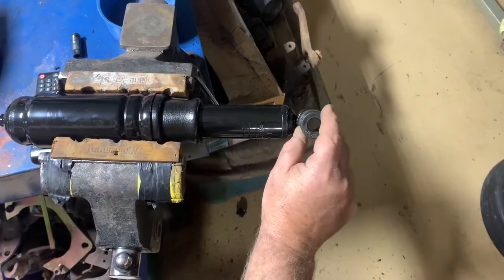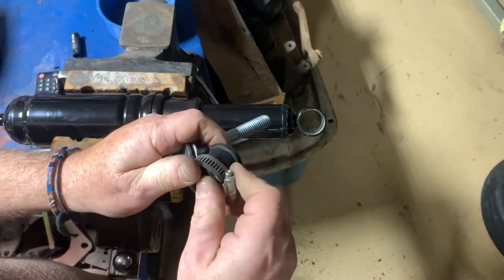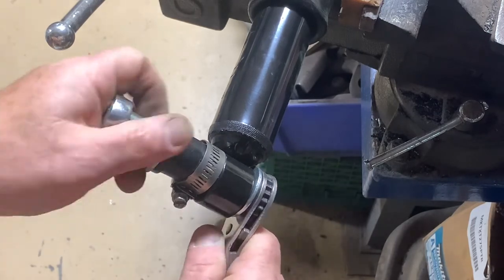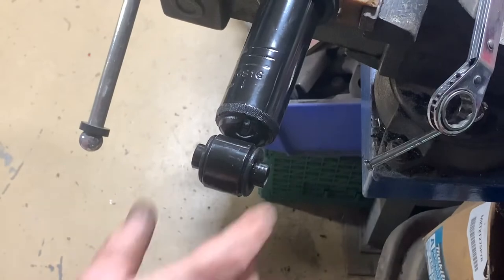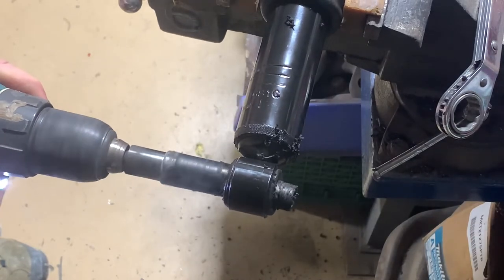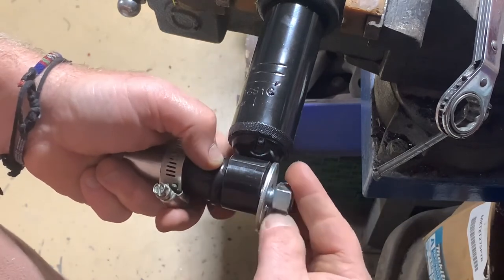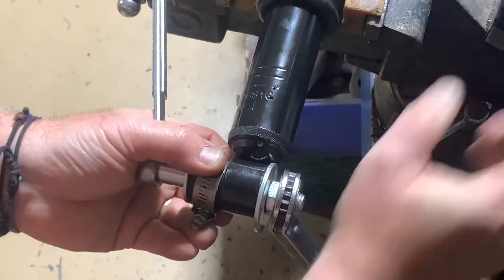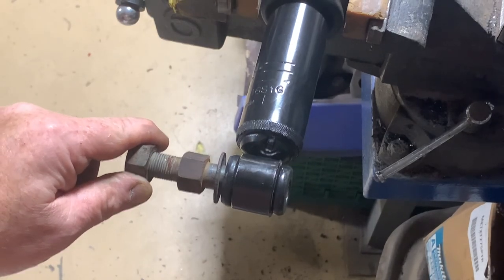EASY: Energy Suspension Shock Bushing Install on a Hot Rod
A must watch video if your looking for a easy install.
After a hour trying many ways to install these very HARD Energy Suspension polyurethane bushings. I tried it this way. In this real time video. I did both shocks in @8 minutes.
shock-bushings